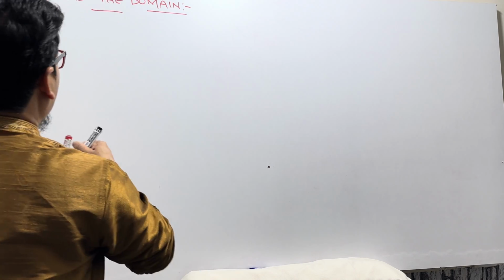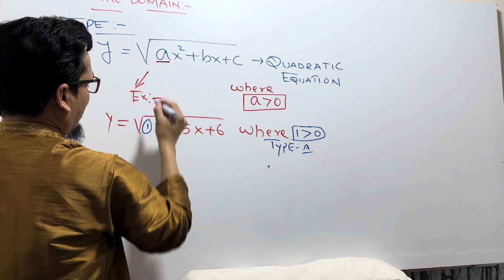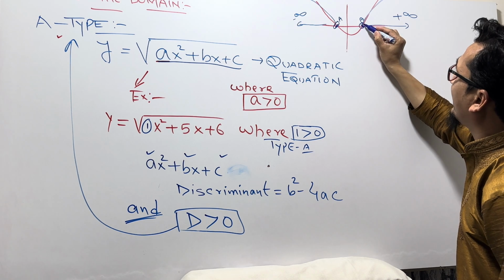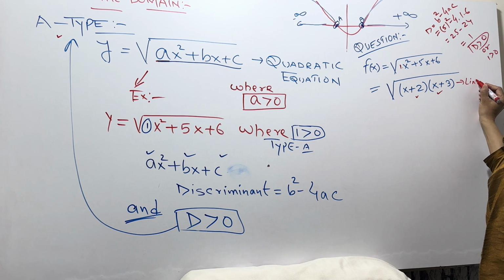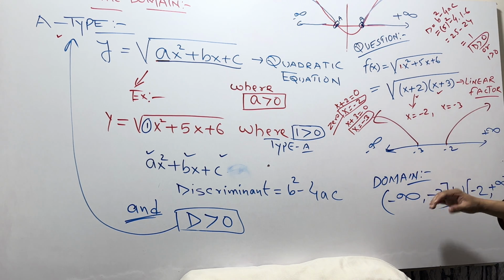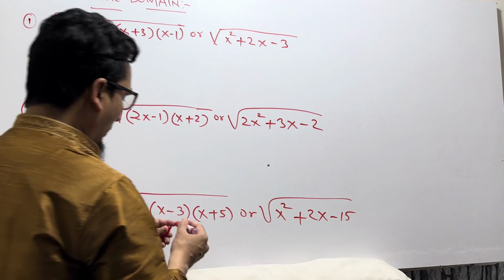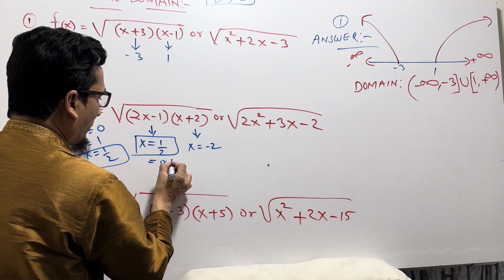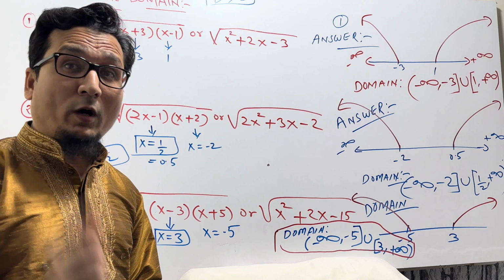Find the domain of the square root function|| Domain of Y= Square root of {ax^2+bx+c) where a,d is +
Find the domain of the square root function|| Domain of Y= Square root of {ax^2+bx+c) where a & d is greater than 0.

calculus prep
calculus review
all about calculus
calculus help,
calculus1
college calculus
calculus tutoring
precalculus review
precalculus trigonometry
precalculus lesson 1
precalculus parabola
precalculus professor Leonard
precalculus college
precalculus chapter 1
precalculus 2
precalculus 1

Regards,
Mohammad Tariq